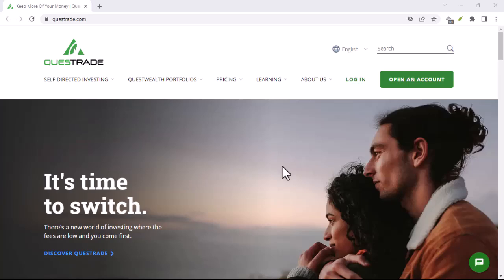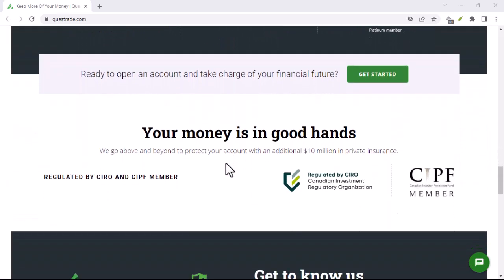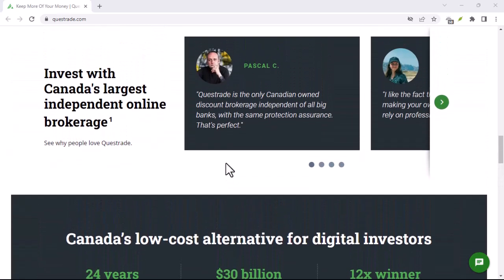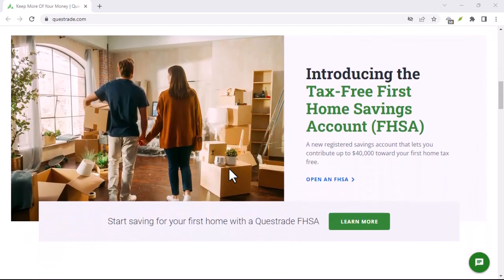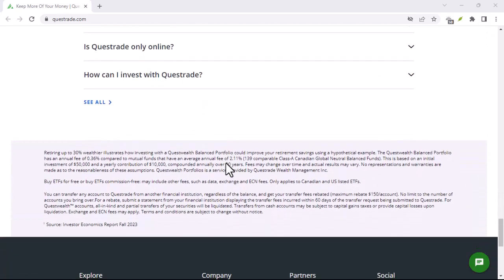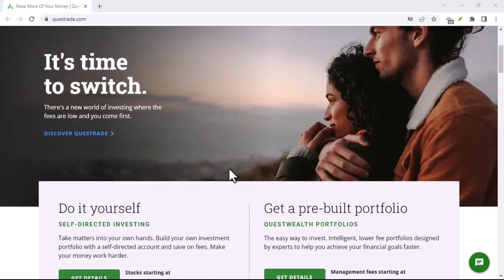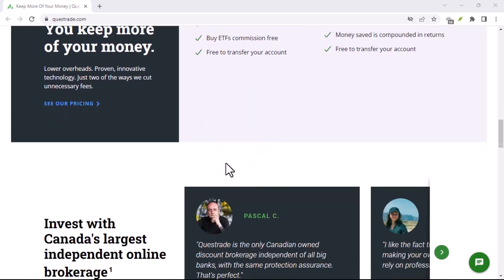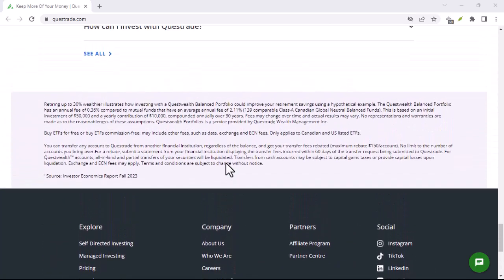How to find Questrade account number?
In this video we talk about How to find Questrade account number